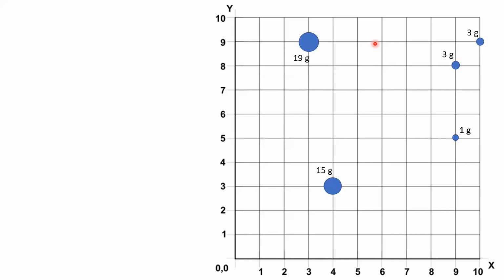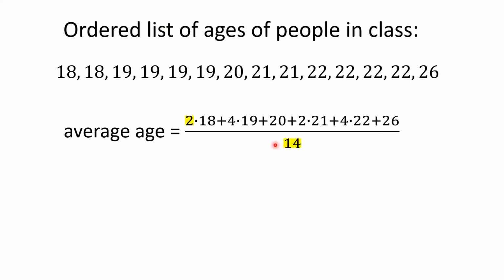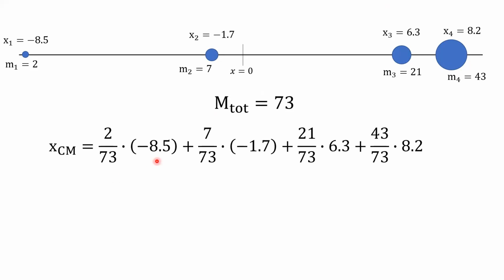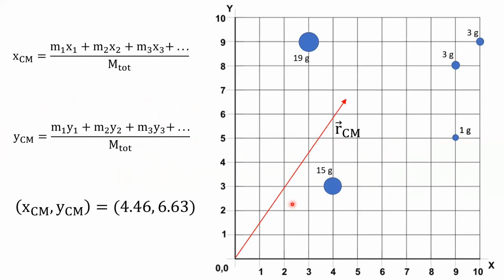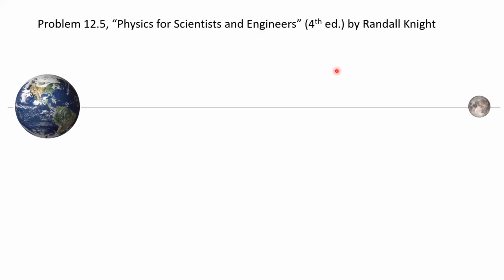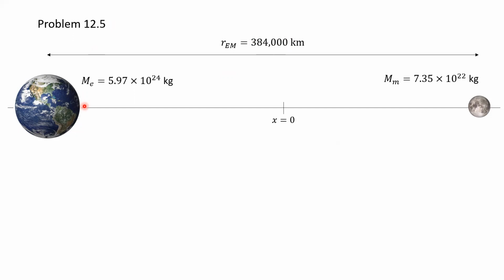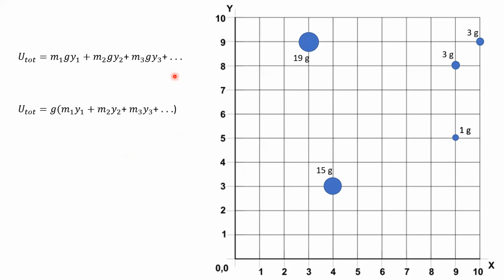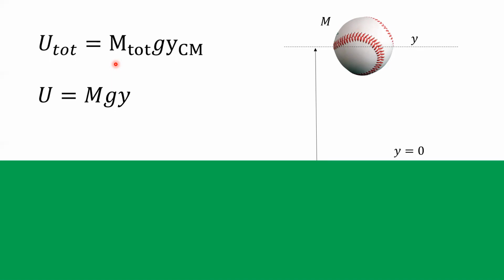Definition of Center of Mass; Problem 12.5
The center of mass is defined as the "average location of a collection of masses" and illustrated by way of comparison with the calculation of a more familiar average. The method is applied to Problem 12.5 of Knight's "Physics for Scientists and Engineers" (4th ed.), in which you are asked to find the Earth-Moon barycenter (center of mass).

Lastly, a simple formula is developed for the total gravitational potential energy of a collection of masses.